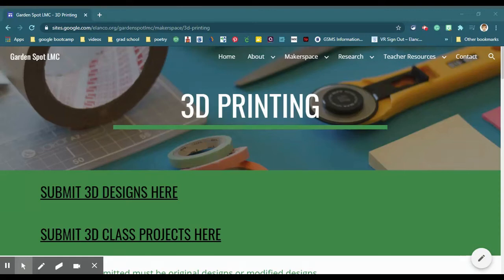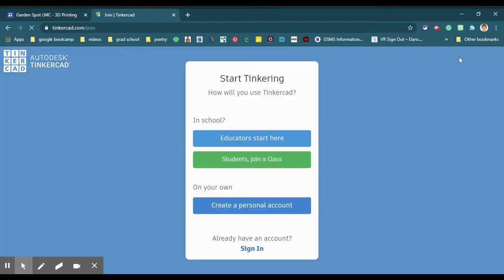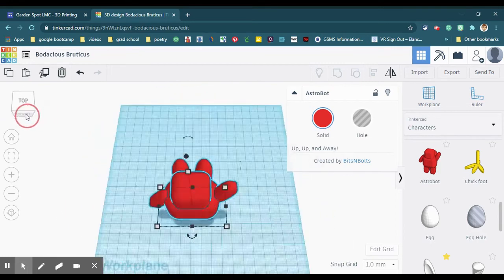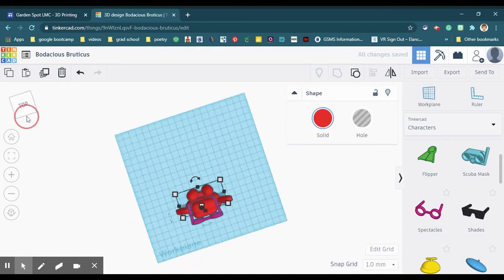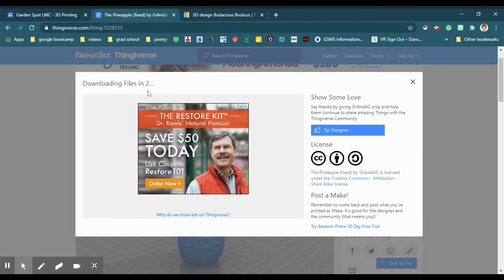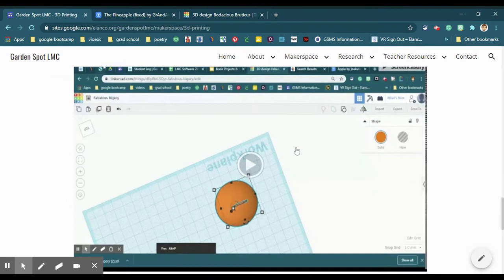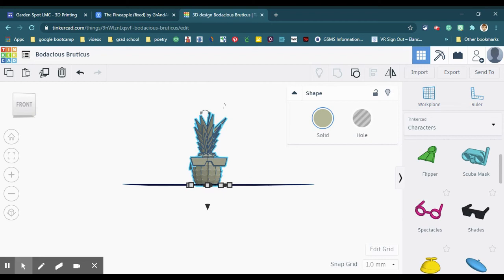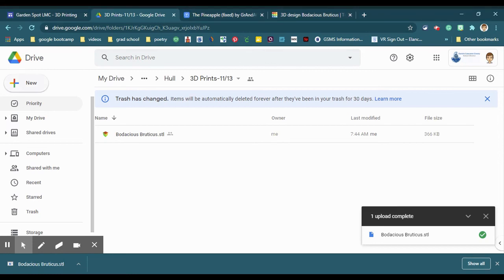3D printing instructions